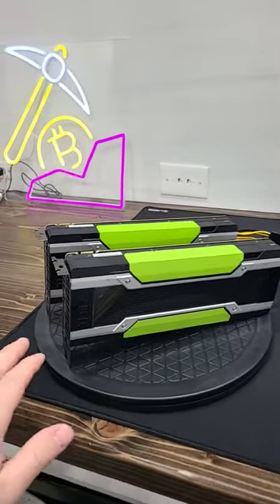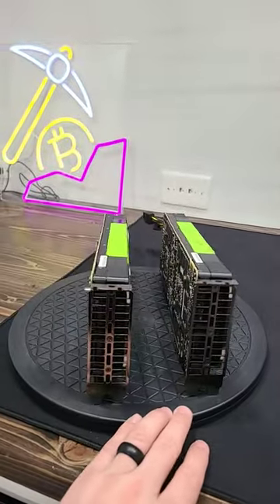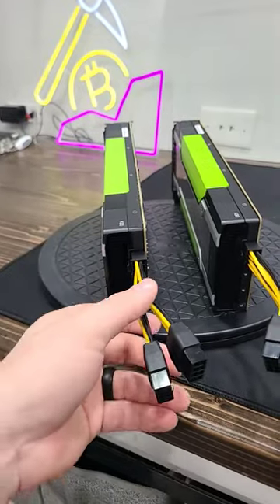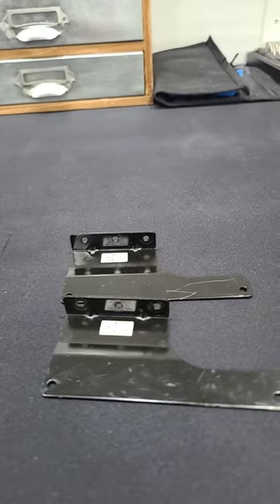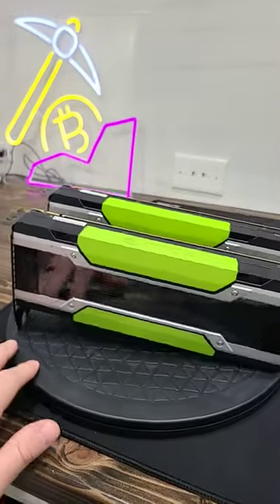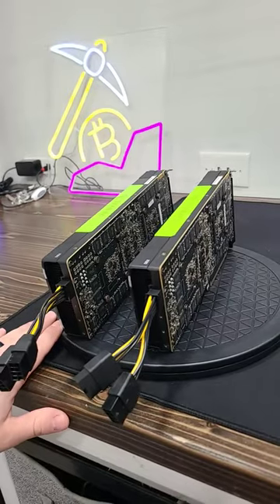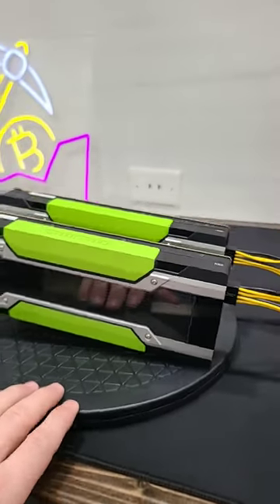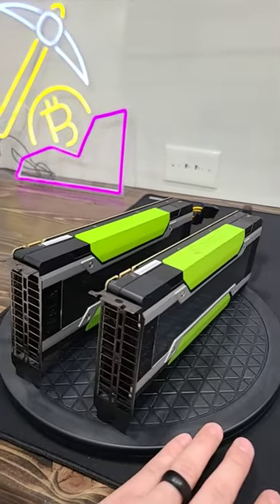What GPUs are These and What Can I Crypto Mine?